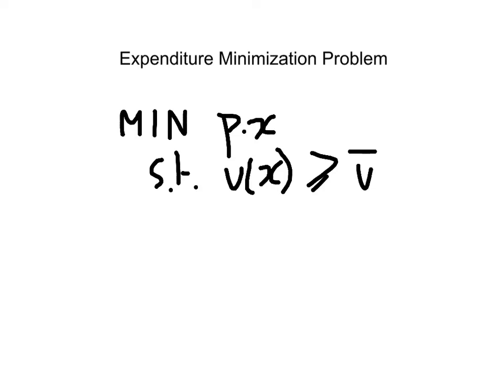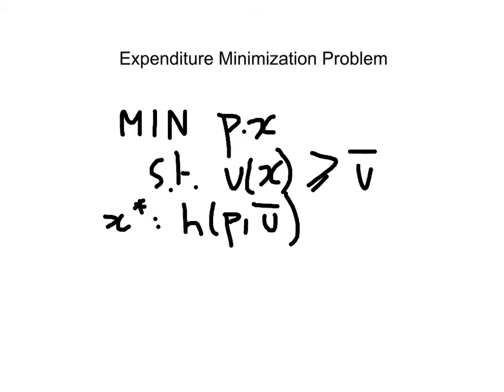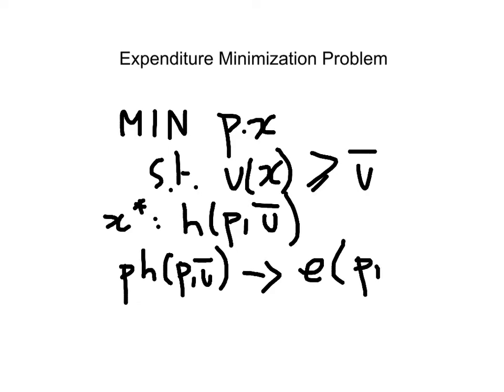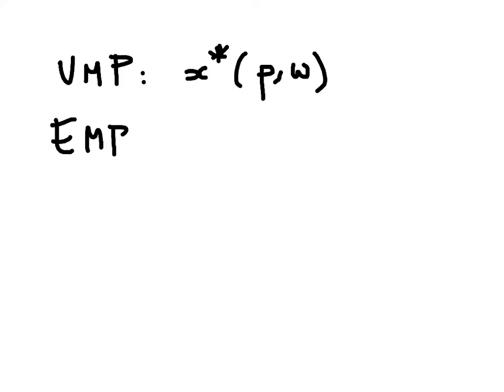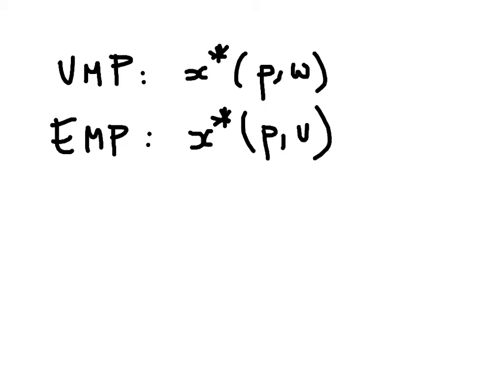Lab 2.6 Expenditure Minimation Problem